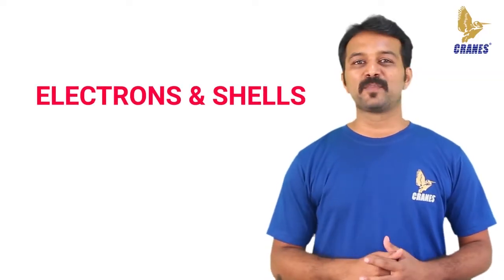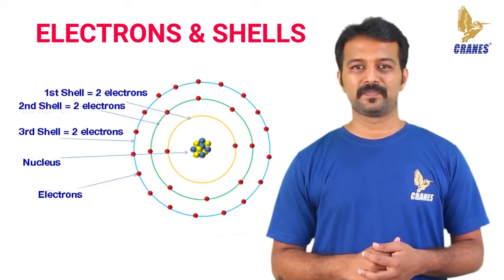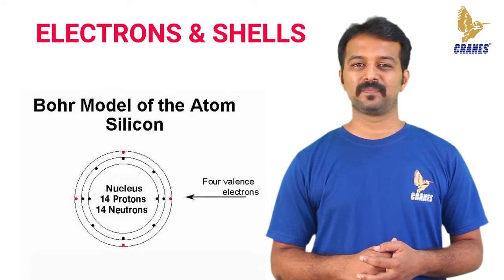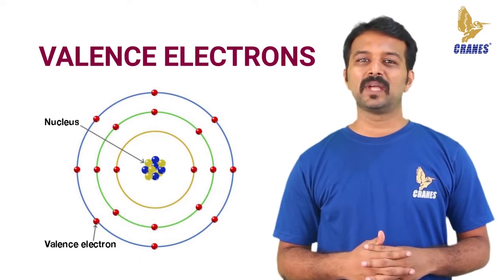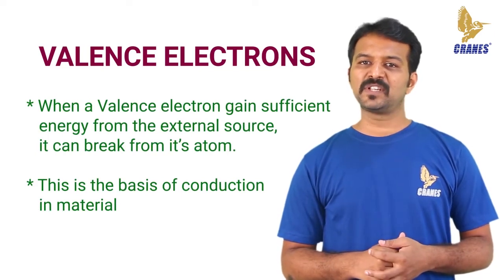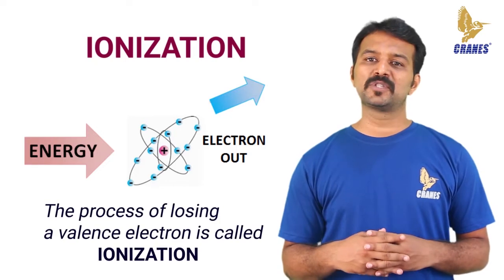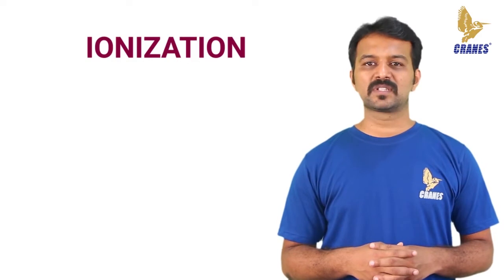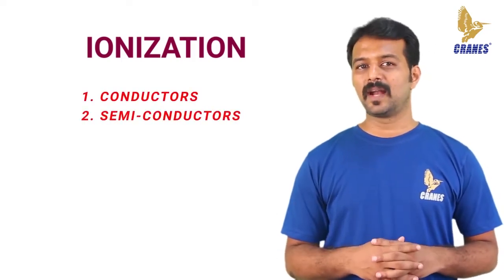Electrons and Shells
Key Highlights:
100% Placement Assistance

About Cranes Varsity:
22+ Years of Excellence
1 Million Engineers Trained in Academia, Corporate & Defence